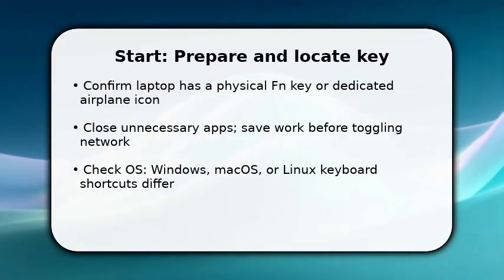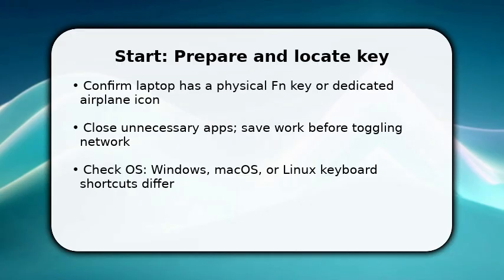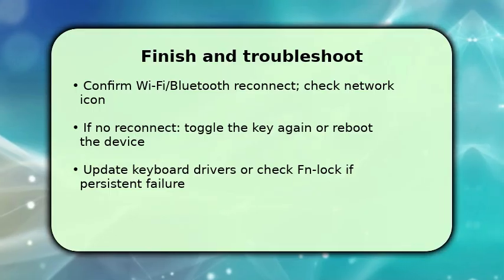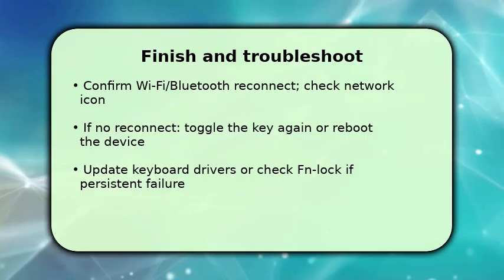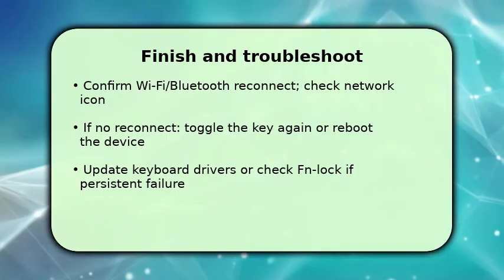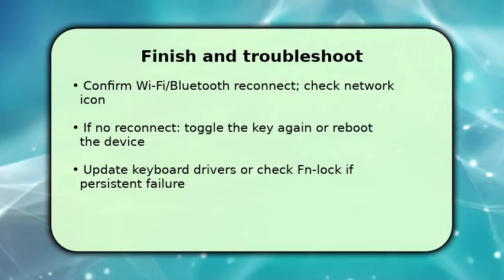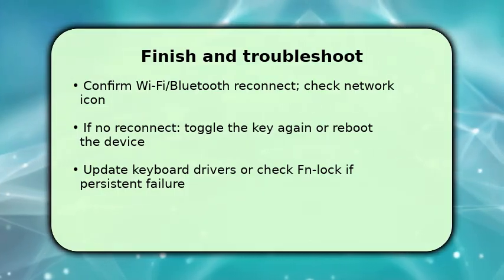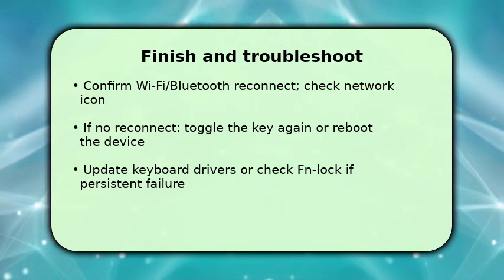How to Turn Off Airplane Mode Using Keyboard (easy Method)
How to Turn Off Airplane Mode Using Keyboard (easy Method) | 🔒 Surfshark VPN Deal — Stay private and secure. $1.99/mo + 3 Months Free ▸

Discover the simple keyboard shortcut to quickly disable airplane mode on your device.